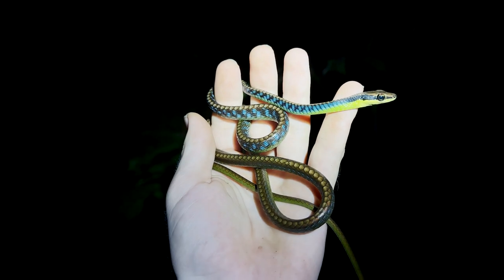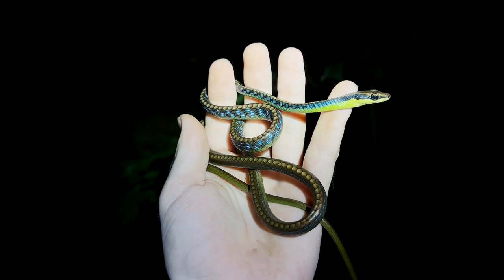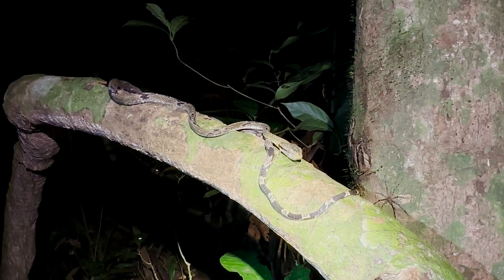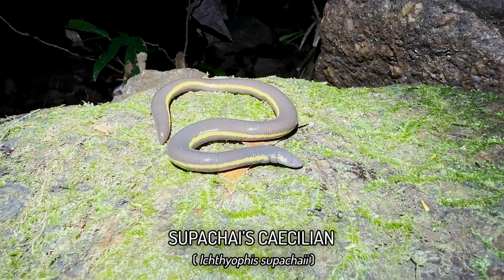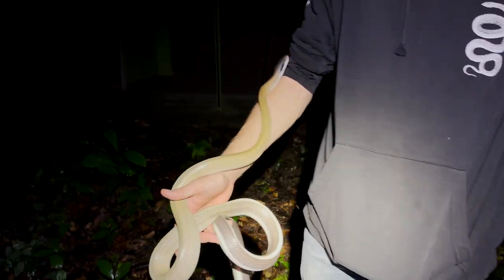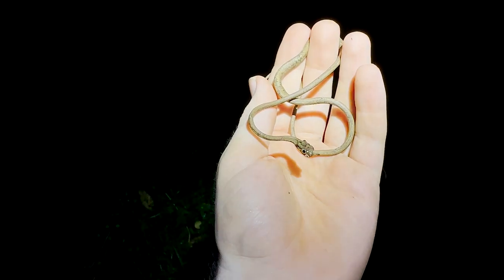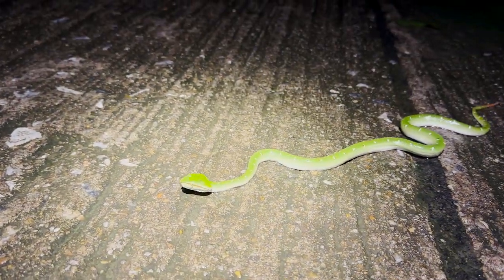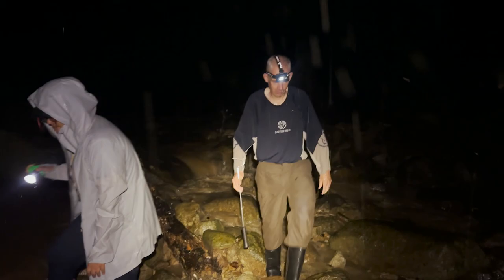SO MANY AMAZING TROPICAL SNAKES!!! - HERPING IN SOUTHERN THAILAND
Want to join on a herping trip like this to search for snakes in Thailand?